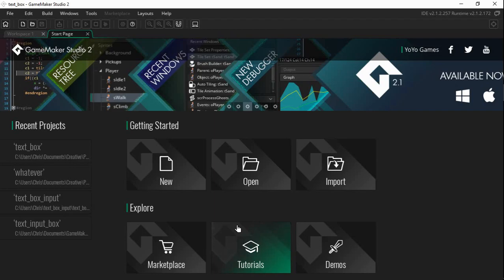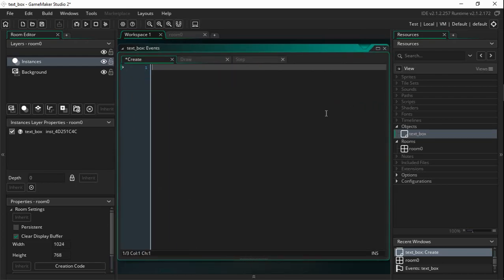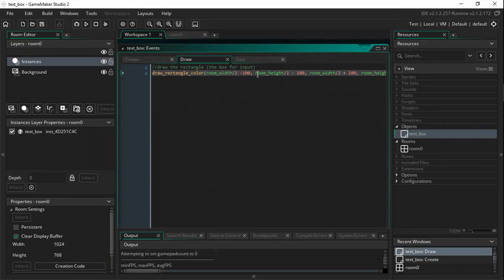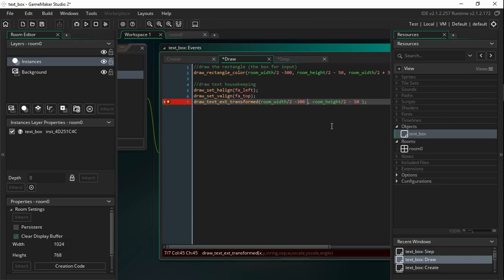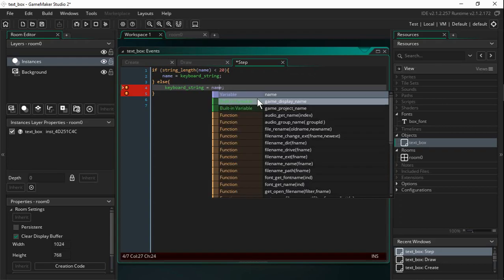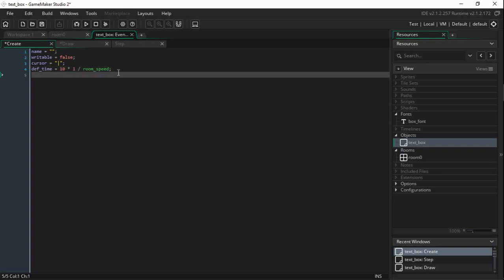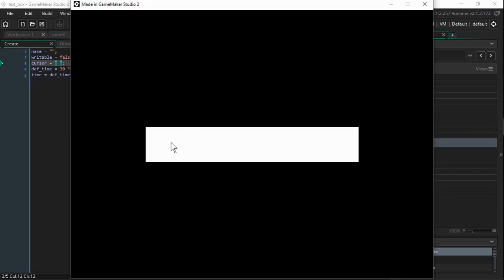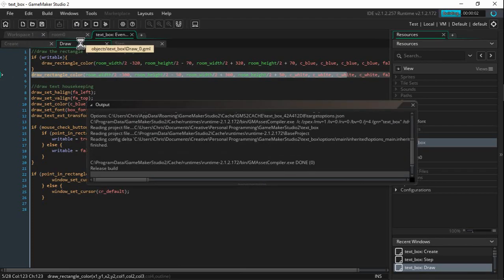GameMaker Tutorial #1: Adding Text Input to Your Game!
Feel free to download and run it yourself. I don't mind if you copy the code and use it for your own game :)

Edit @ 5:28 room_width is a built-in variable, not a function!

This is the first in a series of GameMaker tutorials for beginners/intermediate developers. In this video we learn how to handle text input! I noticed I said the word 'so,' a lot. Will work on that.

If you have any criticisms or think my voice is stupid, go ahead and say that, too.

Speak yo' mind.